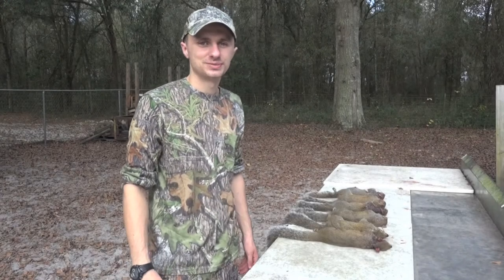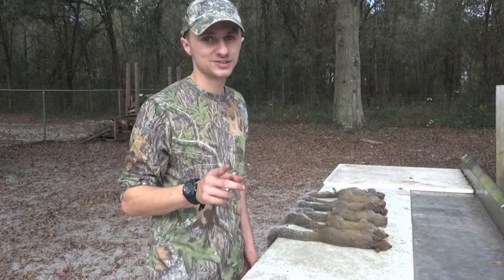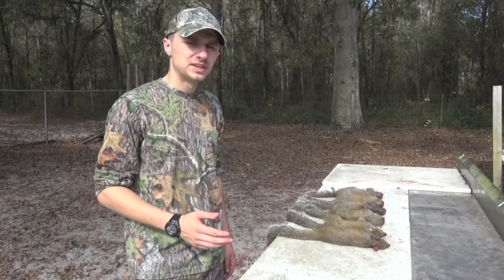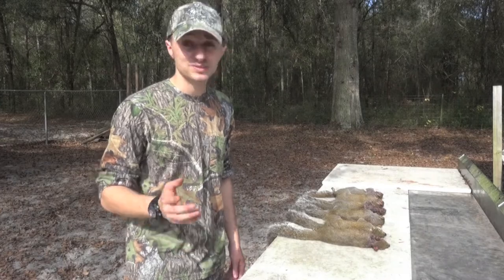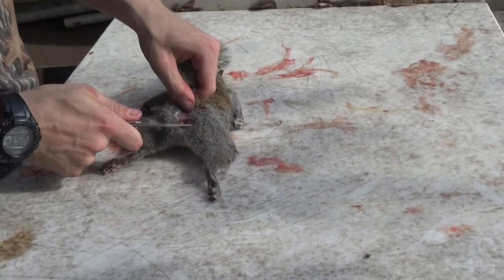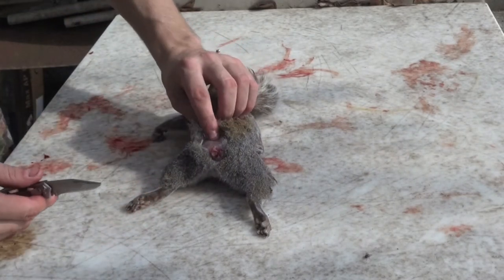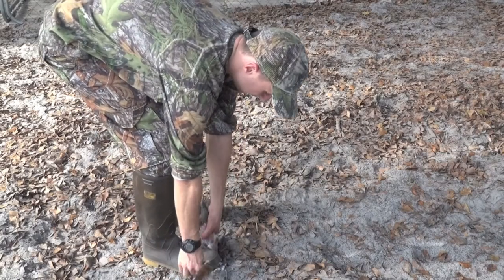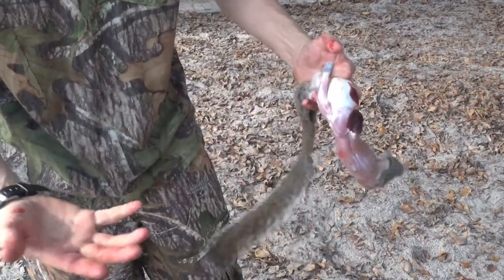HOW TO: Skin a squirrel in under a minute.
On this episode of DreamTeamTV we take a look at the two main reasons why a lot of hunters choose to skip out on the squirrel hunting action and prove why those reasons are false!